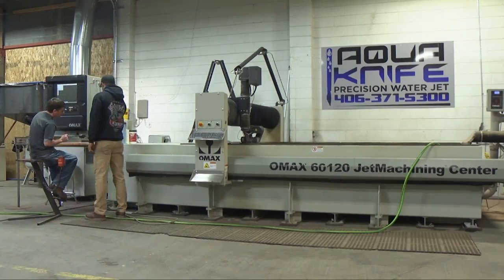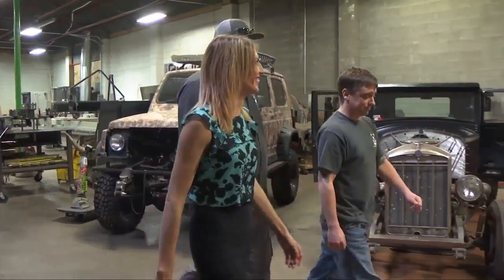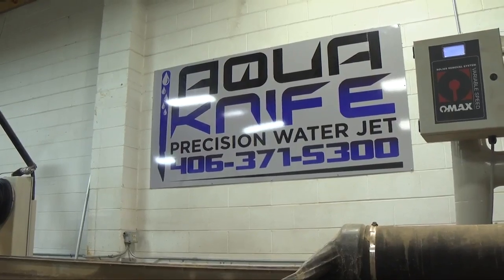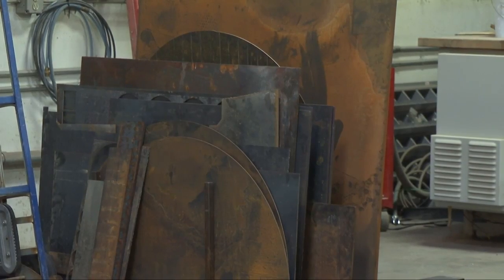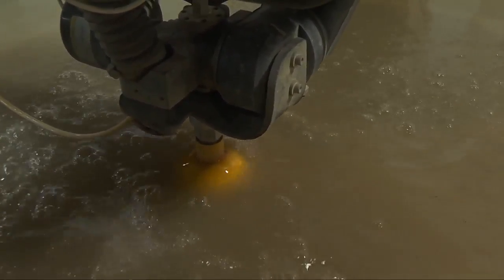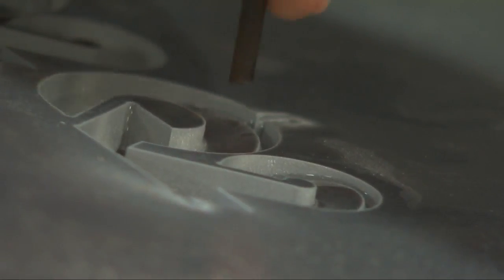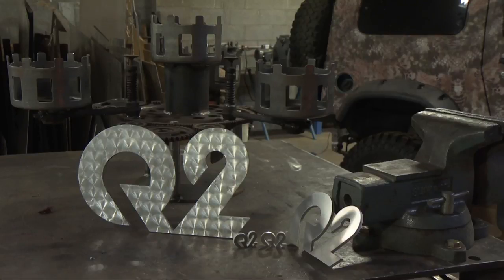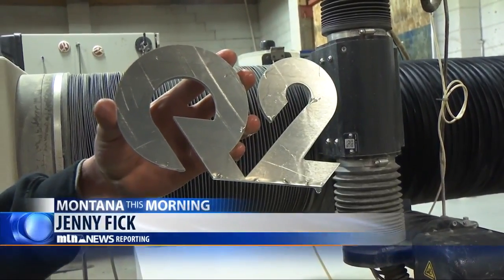Billings company slices into new business